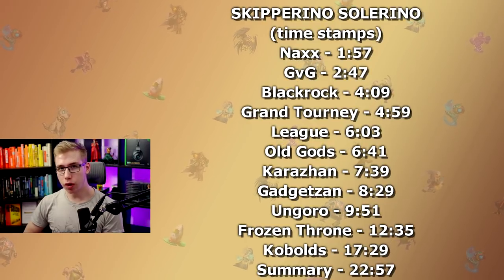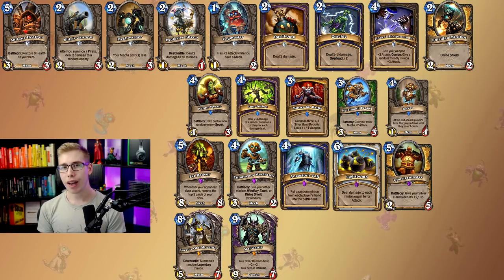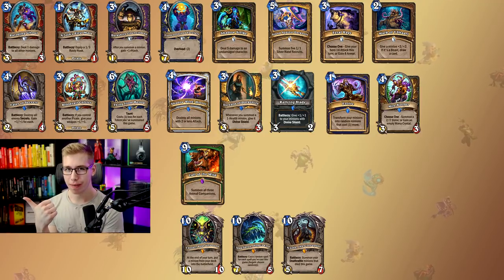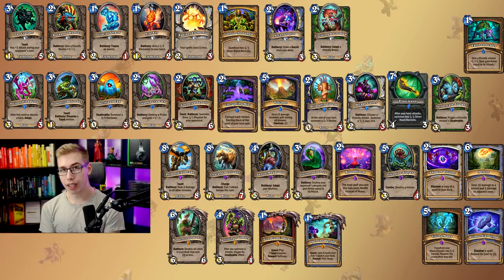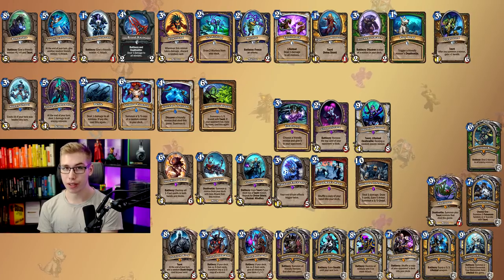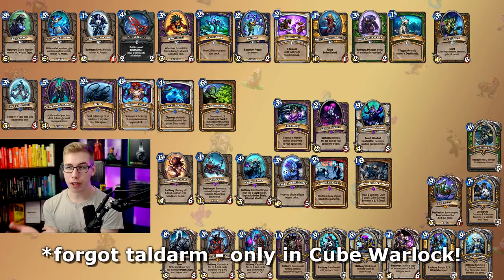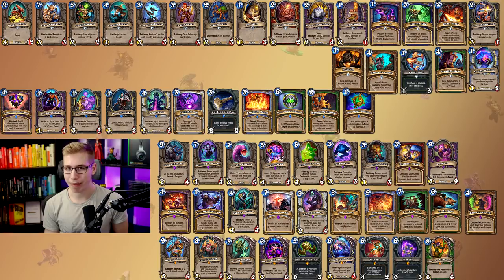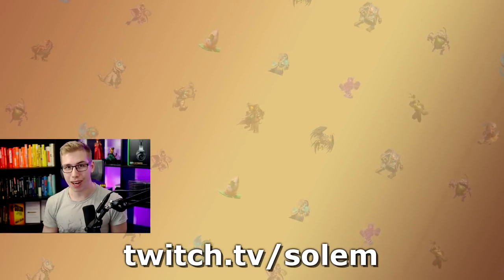Which Wild Sets Do you NEED to buy? | Wild Crafting Guide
If you want to start playing Wild Hearthstone and you are not sure about which card to craft, which set to buy and where to start, this is the video I made for you :) We will go through every expansion that is currently in the wild only section of the game and I show you each Common, Rare, Epic & Legendary Card and tell you in which decks those see play & why you probably should not buy any of those expansions if you like to invest your money wisely

In short: Just buy a single pack after another from any expansion you never bought packs from to get your guaranteed legendary in the first 10 packs and then stop. Adventures are for fun & dust value as most legendaries in those are horrible. If you want to play multiple classes and just want to buy the best wild sets go with Knights of the frozen throne as well as Kobolds and Catacombs.

Naxx - 1:57
GvG - 2:47
Blackrock - 4:09
Grand Tourney - 4:59
League - 6:03
Old Gods - 6:41
Karazhan - 7:39
Gadgetzan - 8:29
Ungoro - 9:51
Frozen Throne - 12:35
Kobolds - 17:29
Summary - 22:57